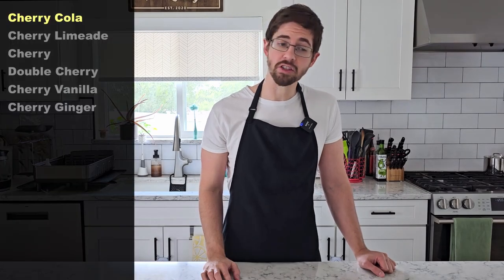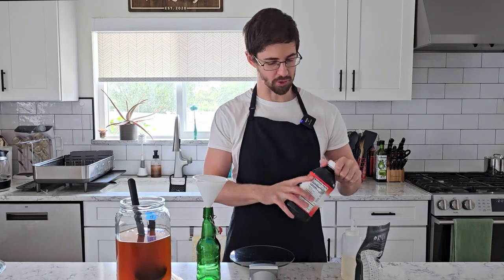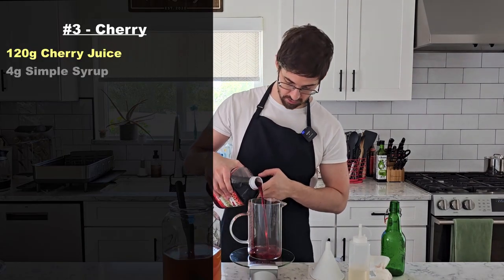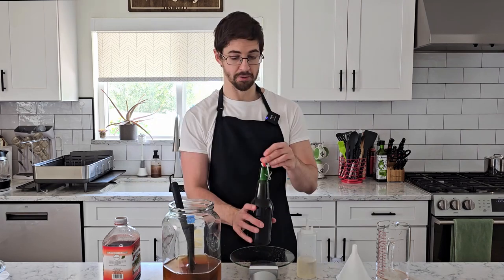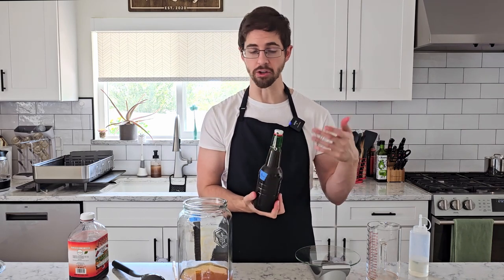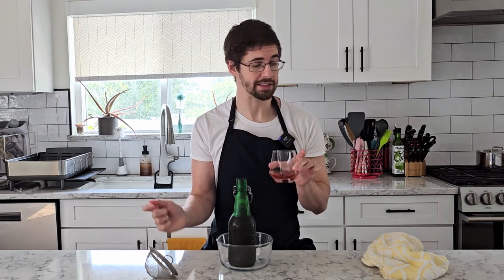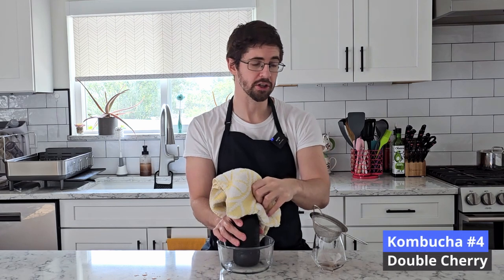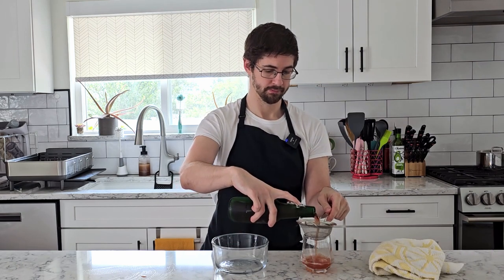Cherry Cola, Cherry Limeade, and More! 6 Cherry Kombucha Recipes to Try!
This week, we’re diving into the world of cherries, showcasing six mouthwatering recipes that all feature cherry juice as the star ingredient. Whether you’re craving something classic, tangy, or a bit more adventurous, we’ve got a cherry kombucha recipe for you!

We'll be making:
-Cherry Cola
-Cherry Limeade
-Cherry
-Double Cherry
-Cherry Vanilla
-Cherry Ginger

Chapters:
00:00 Intro
01:41 Bottling
06:22 Tasting
11:28 Final Thoughts
12:49 Tasting (Again)